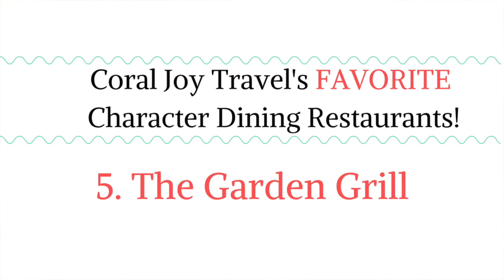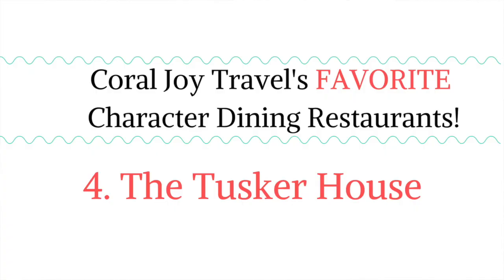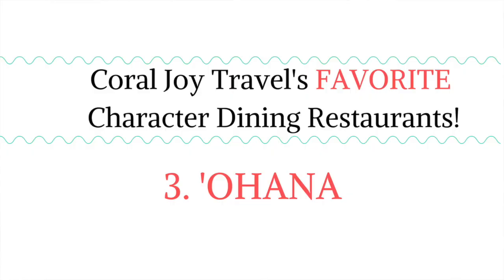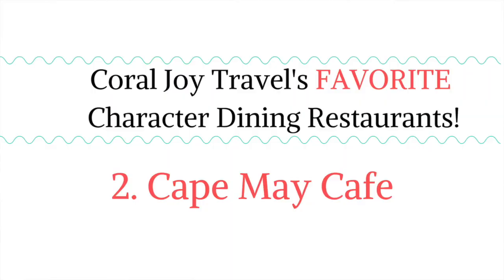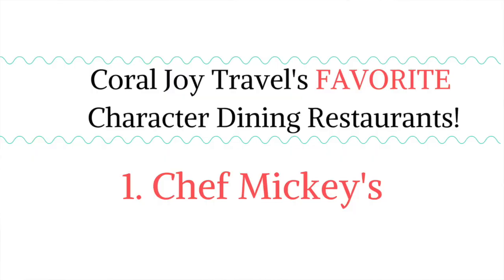Character Dining - Top 5 Character Dining Restaurants at Walt Disney World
Watch this video if you want to learn:
Which character dining restaurants at Walt Disney World are the best?   Disney has character dining?  Yes it does.  Maybe you're on the Disney Dining Plan and want to know. Watch this video to hear my top 5 disney character meals at Disney World.  I'll even share with you some bonus character meal options.  There are so many fantastic character meals at Walt Disney World.  In fact, there's even a Disney Dining Plan at Disney World that you can purchase to eat at some of these character dining locations.  I'd love to hear in the comments what YOUR favorite character restaurant and meal is at Disney World!